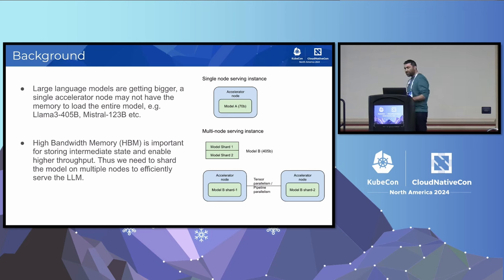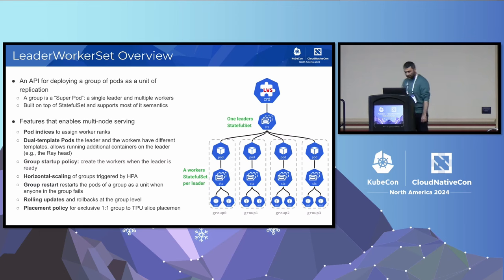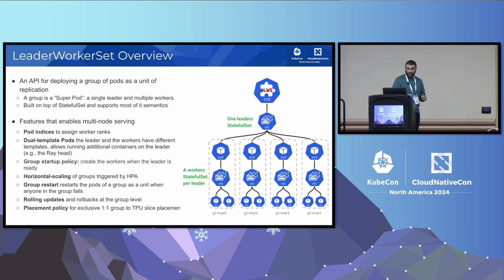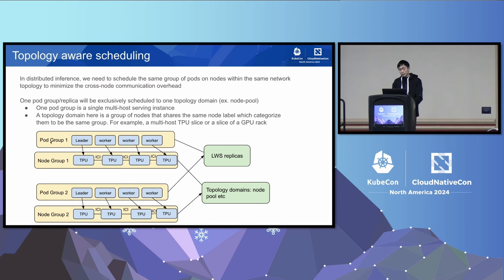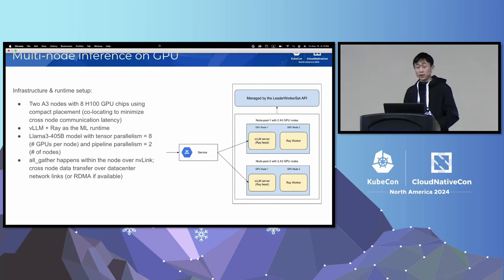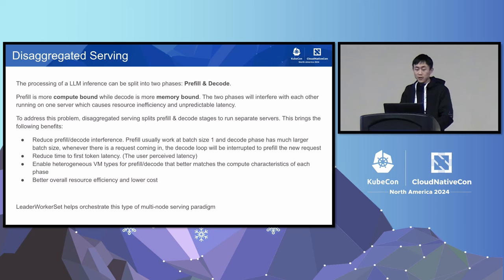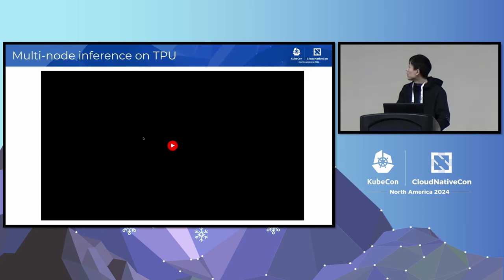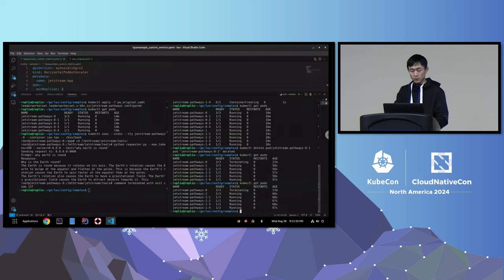Distributed Multi-Node Model Inference Using the LeaderWorkerSet API- Abdullah Gharaibeh, Rupeng Liu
Distributed Multi-Node Model Inference Using the LeaderWorkerSet API - Abdullah Gharaibeh & Rupeng Liu, Google

Large Language Models have shown remarkable capabilities in various tasks, from text generation to code writing. However, the inference process for these models presents significant challenges. LLMs are computationally intensive, often requiring specialized hardware like TPUs or GPUs to achieve reasonable response times. In some cases their substantial size can strain the resources of a single machine. Specifically, models such as Gemini, Claude, and GPT4 are too large to fit on any single GPU or TPU device, let alone on any single multi-accelerator machine, necessitating what we refer to as multi-node server deployment where a single model server “backend” runs as a distributed process on multiple nodes to harness enough accelerator memory to fit and run the model. This talk presents LeaderWorkerSet, a new k8s API that enables multi-node model inference. We demonstrate its capabilities by orchestrating state of the art model servers such as vLLM and JetStream on both GPUs and TPUs.